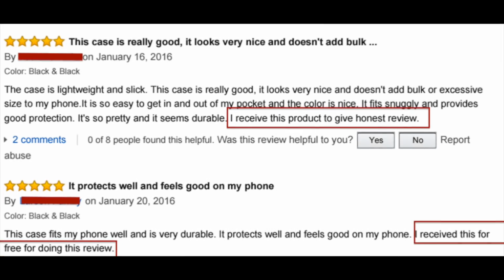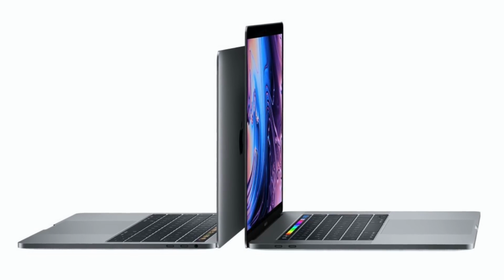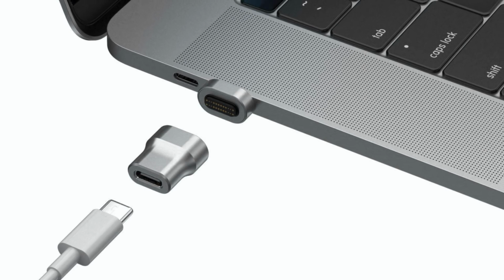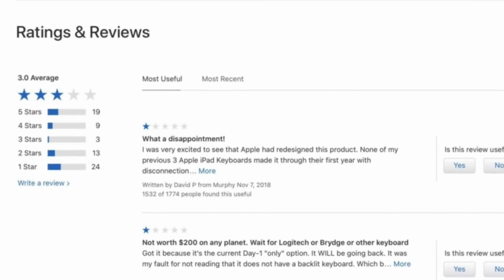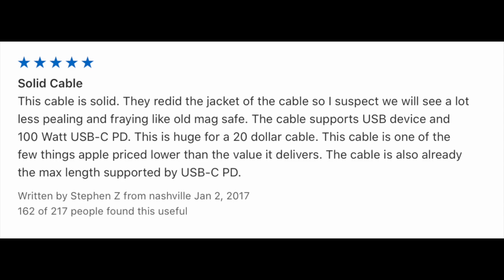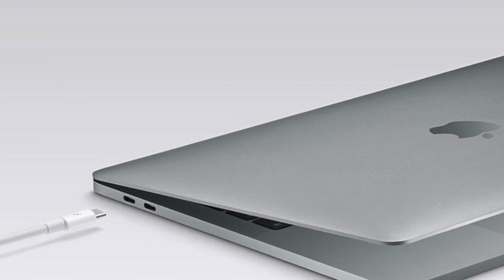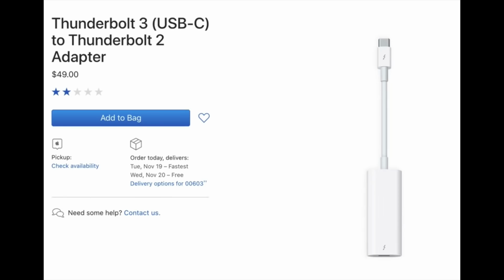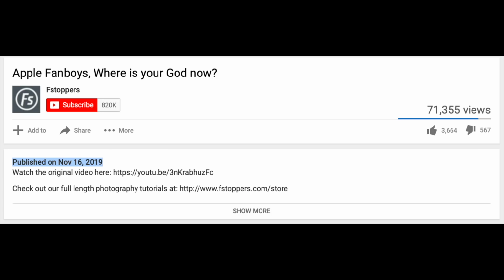Why Apple Removed Reviews From Their Website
Start building your website with Squarespace today and get 10%-off your first purchase

On November 17th Apple quietly removed all ratings and reviews from their online store, with no official justification as to why. And this left many people wondering what Apple’s motivation was. After all, about 90% of consumers read reviews before buying a product online, and considering the Apple store offers exclusive items, it can be difficult to find the relevant information customers need to make the right buying decision. So in this video I’m going to share some interesting discoveries I made while investigating this topic and help solve the mystery behind Apple’s decision to remove reviews from their website.